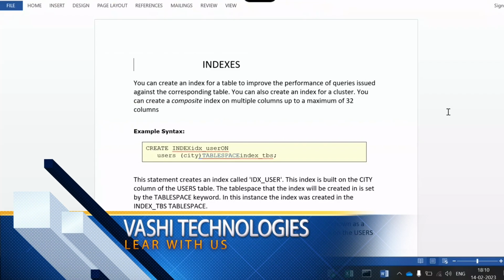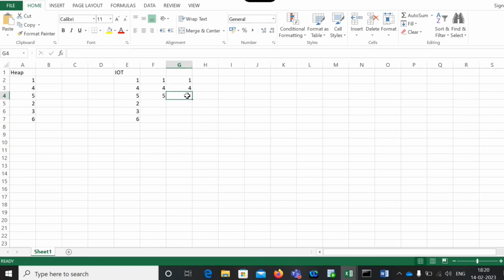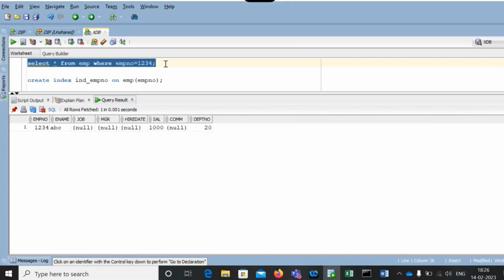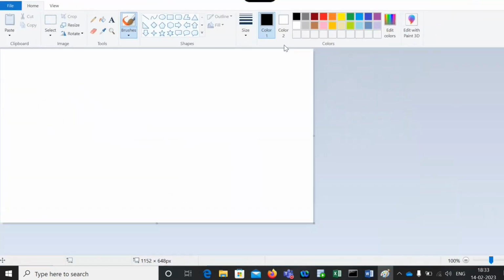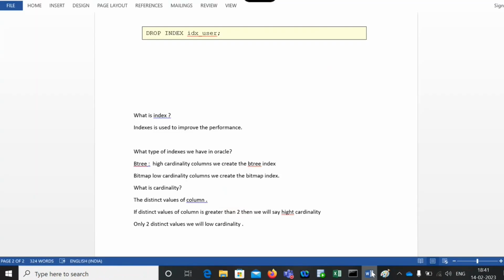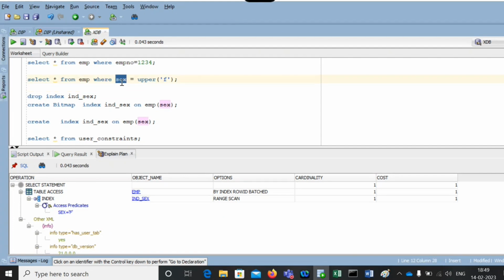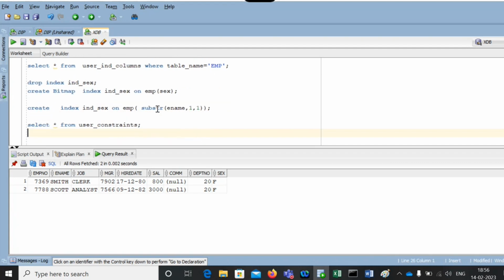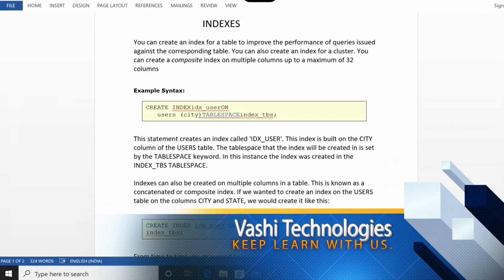Indexes in Oracle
SQL Interview Questions: Expert Tips and Sample Answers